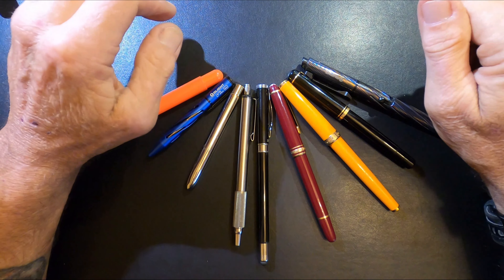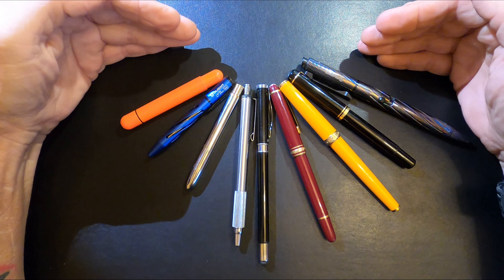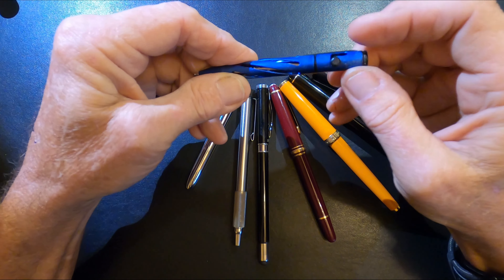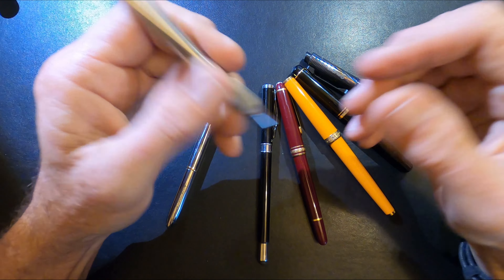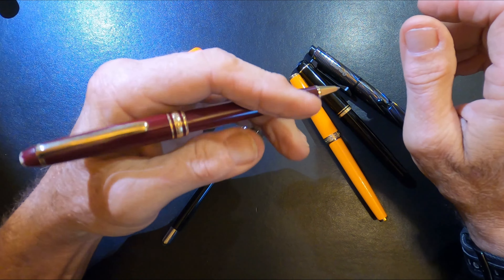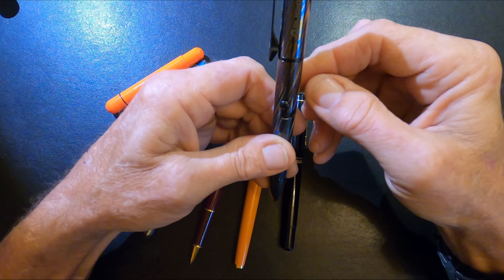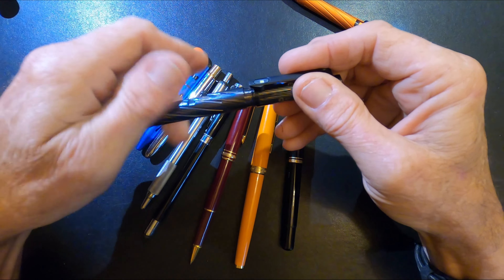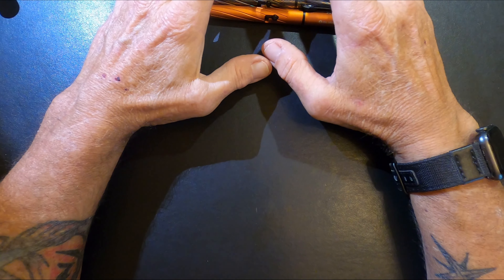Christmas Ideas #1 Ink Pens! More to Come!